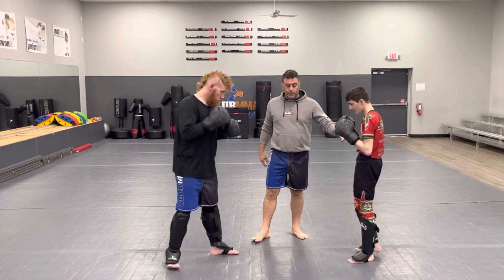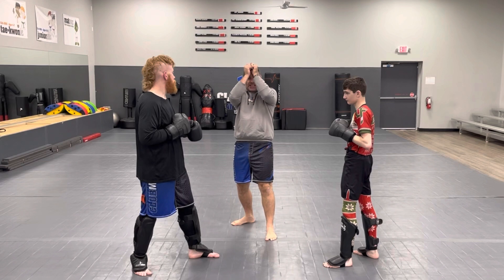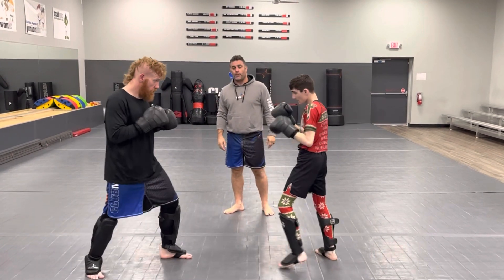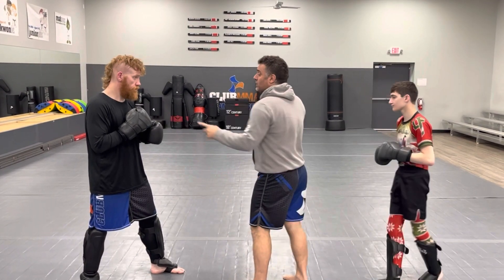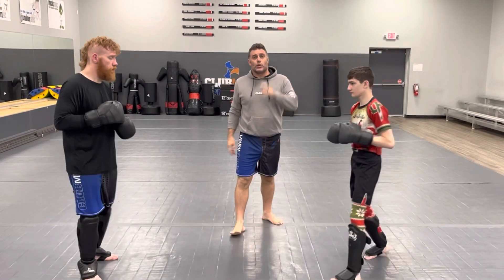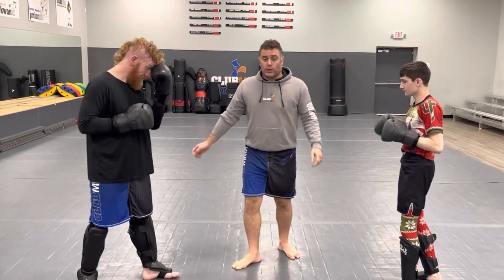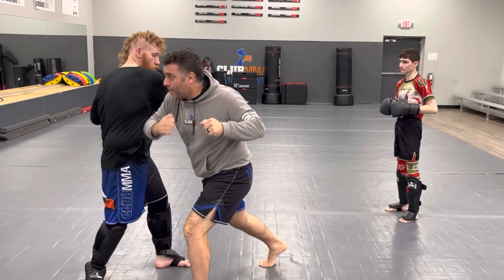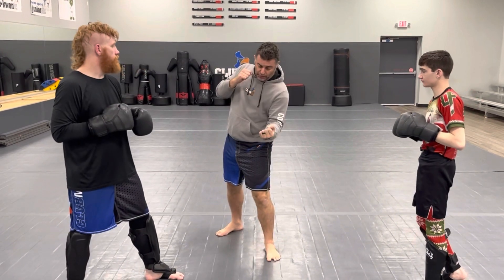Muay Thai - Level change